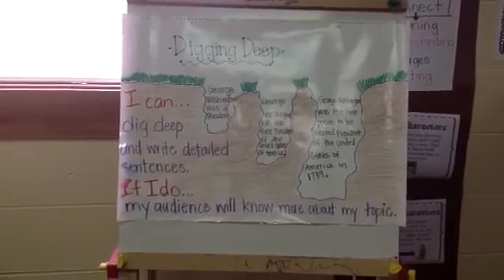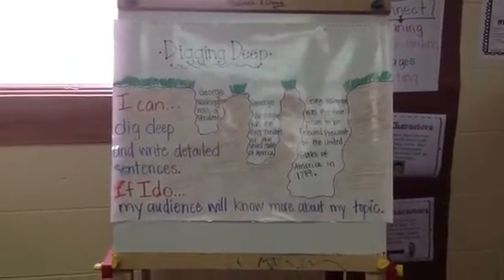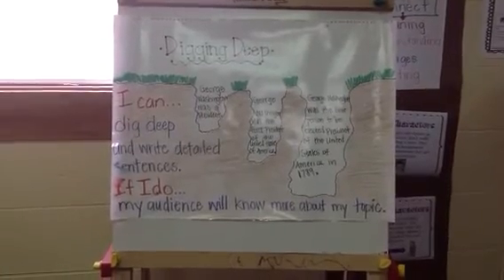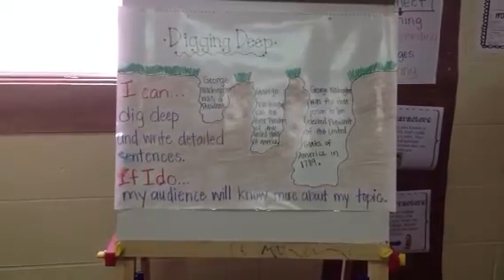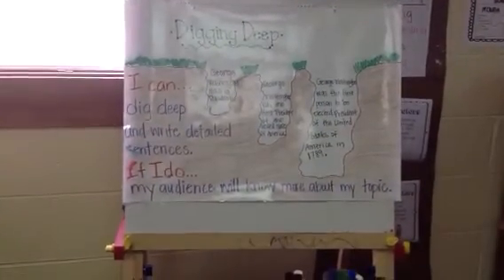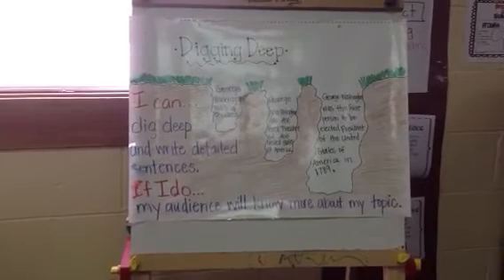Mrs.D's Video- Digging Deep